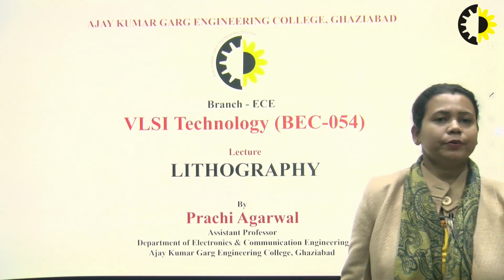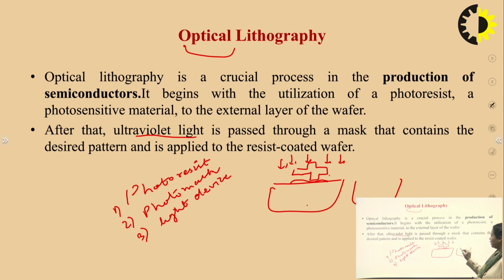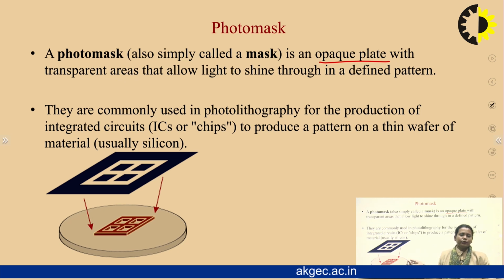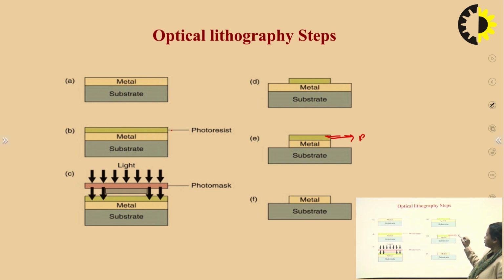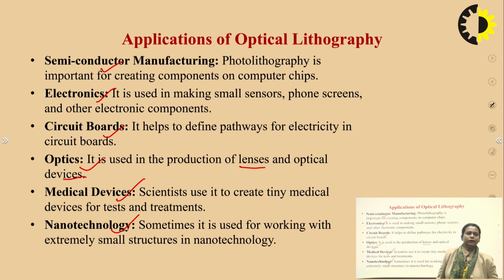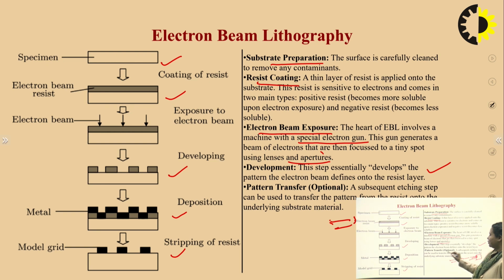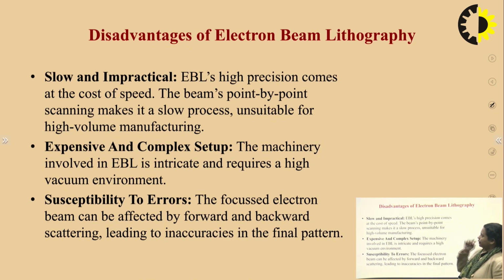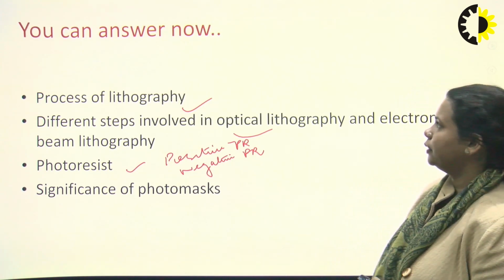LITHOGRAPHY || VLSI TECHNOLOGY || LECTURE 03 BY MS PRACHI AGARWAL || AKGEC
In this topic lithography process different types of lithography has been explained.